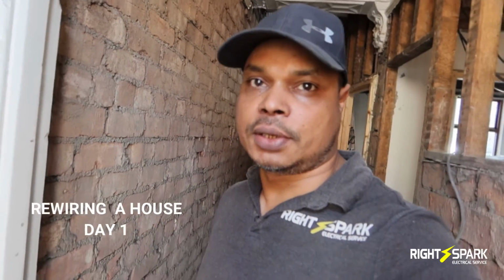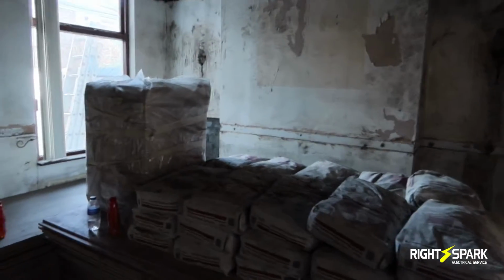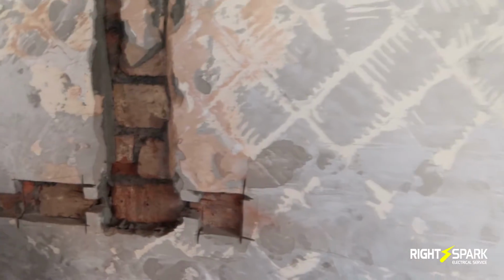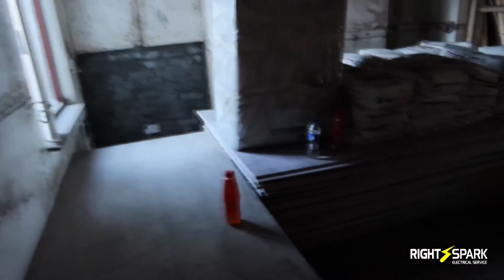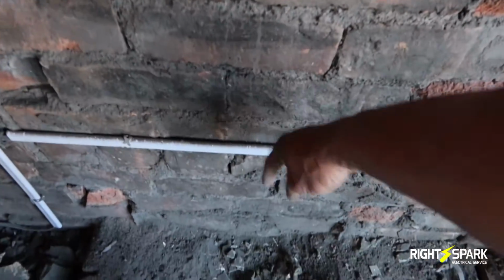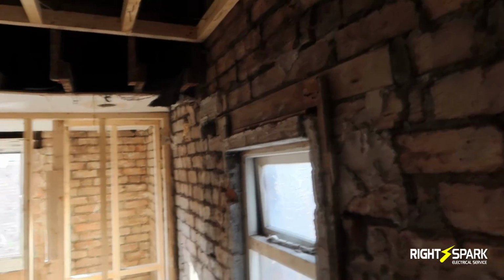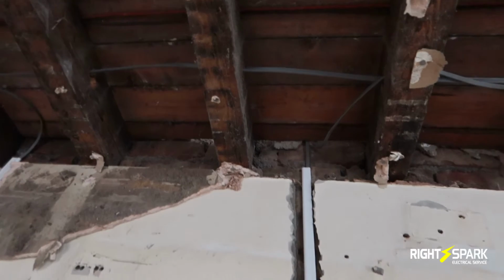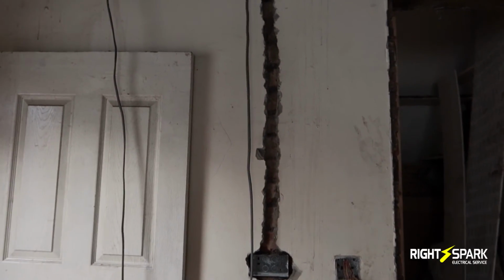House Rewire Day 1 - Electricians Day - UK Electrician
This video is about rewiring a three bedroom house, with a 18th edition SPD Consumer unit.

UK-Electrician